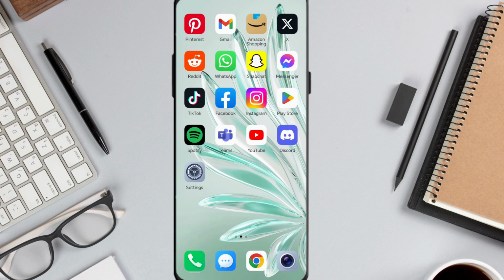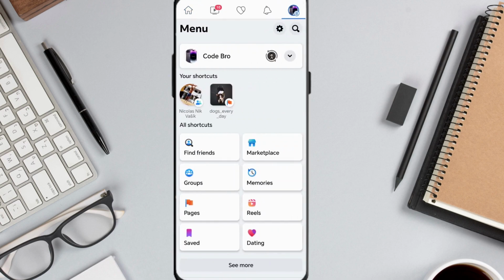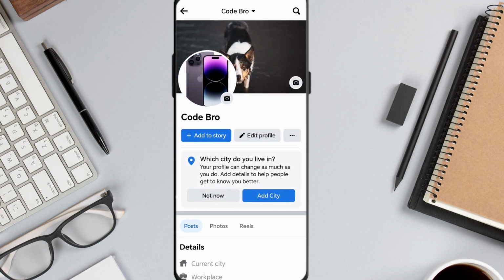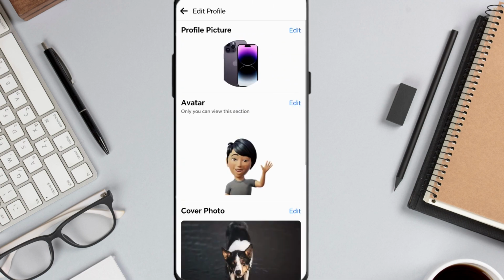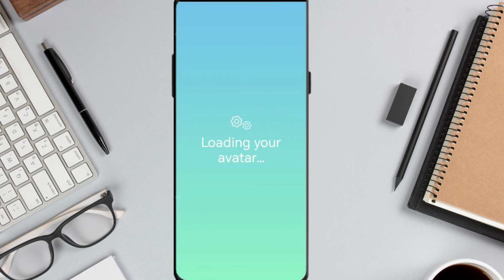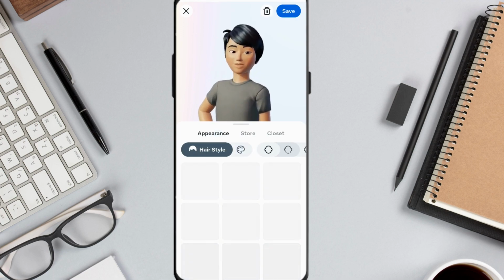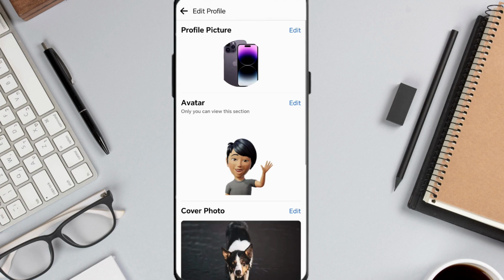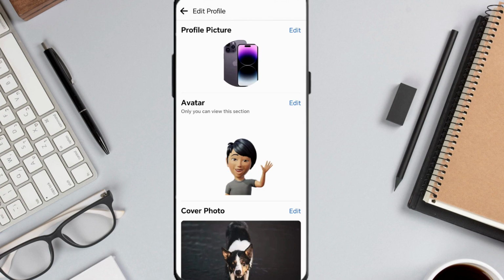How to Change an Avatar on Facebook (Explained)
In this video I show you how you can modify your avatar in Facebook app. I show you everything that you need to learn about this software.

Chapters:
00:00:00 - How to Edit Facebook Avatar
00:00:13 - Creating an Avatar on Facebook
00:00:28 - Editing your Profile Picture
00:00:43 - Customizing Your Avatar Appearance
00:01:11 - Creating Your Personal Avatar
00:01:26 - Like and subscribe